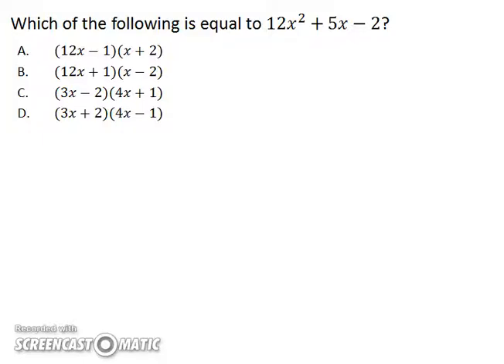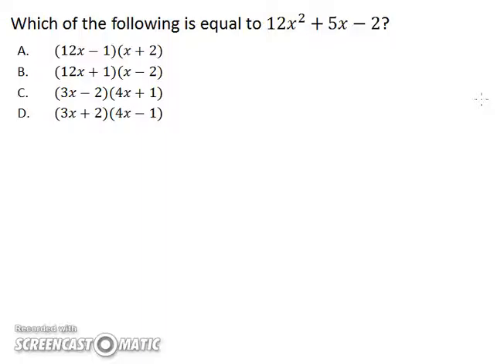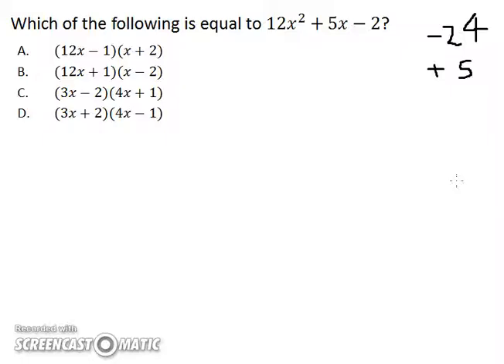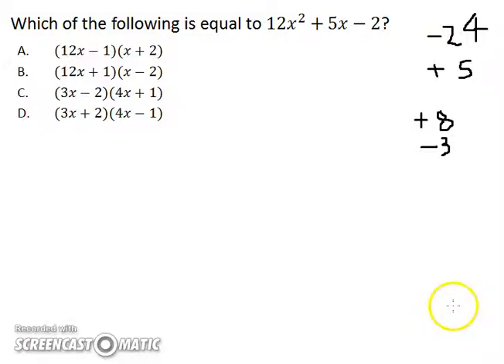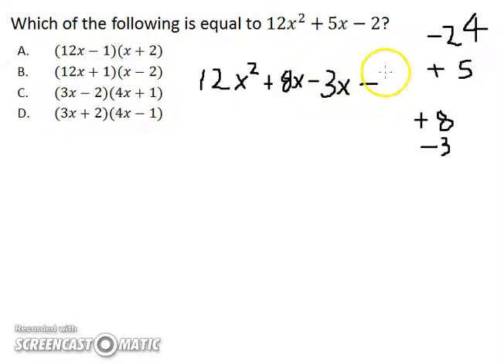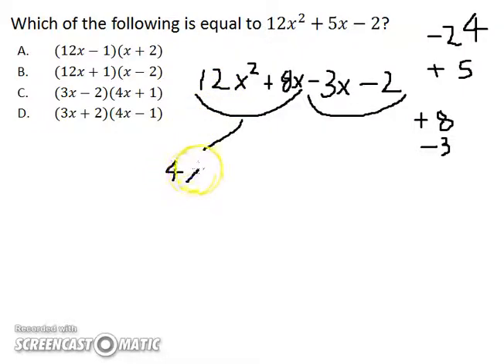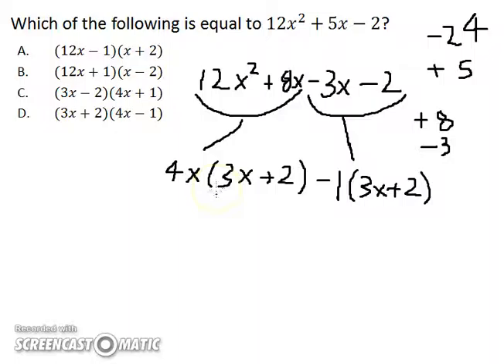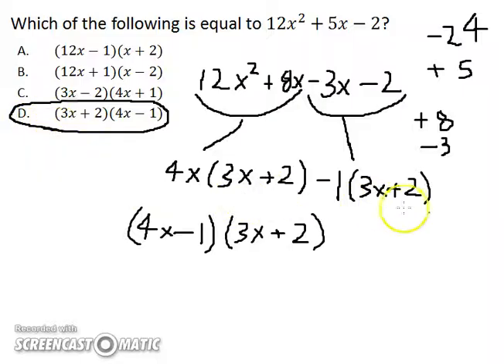New SAT Question 12